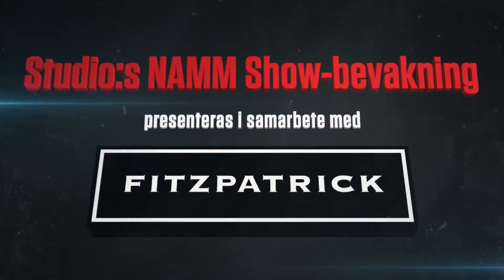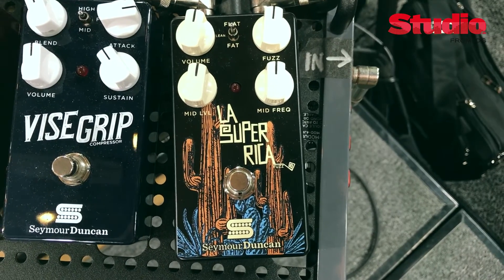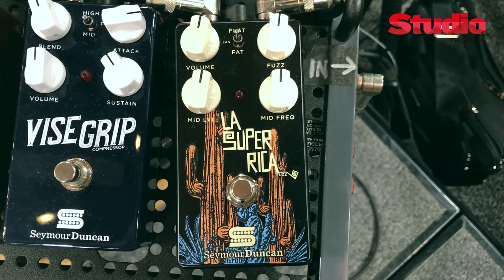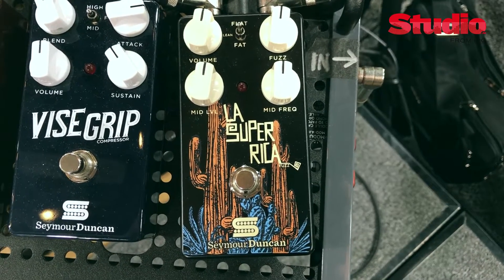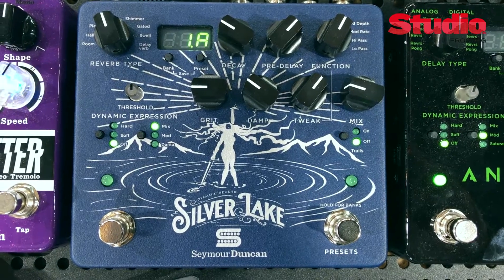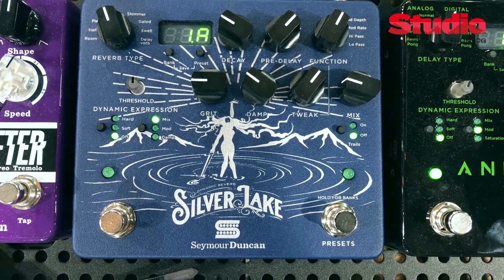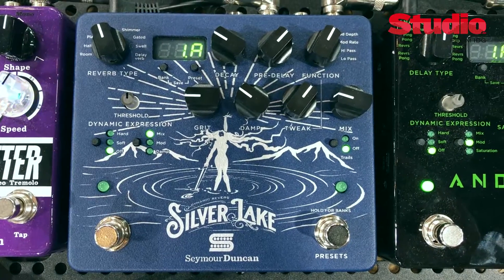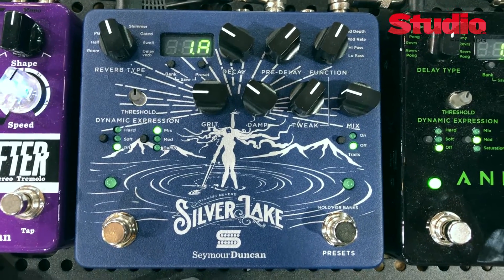Nya effekter från Seymor Duncan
Seymor Duncan släpper nu nya effekterna La Super Rica och Silver Lake Dynamic Reverb.